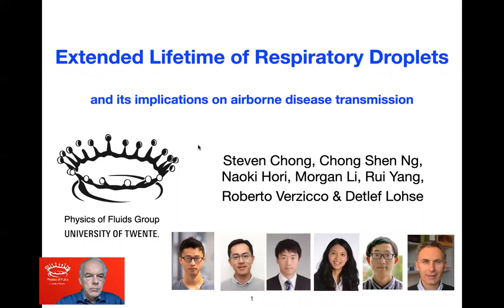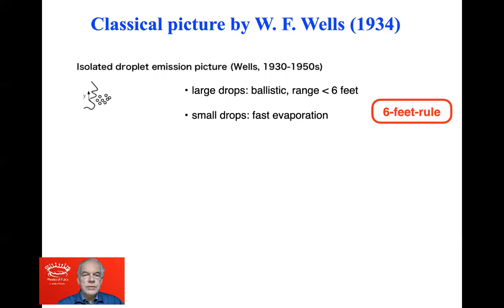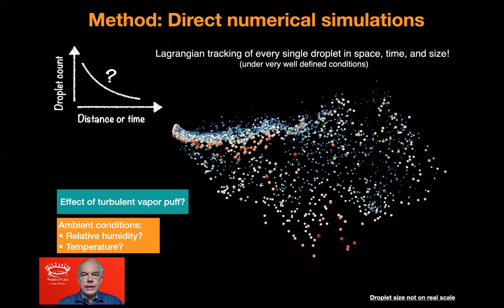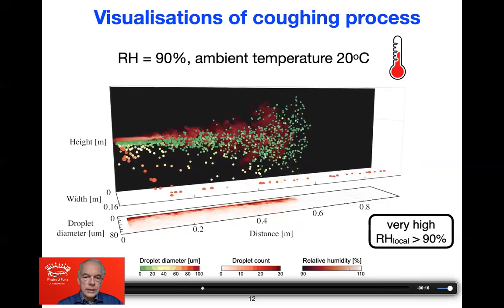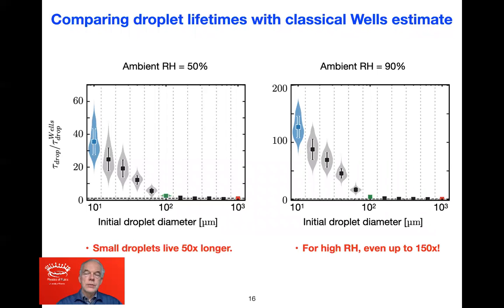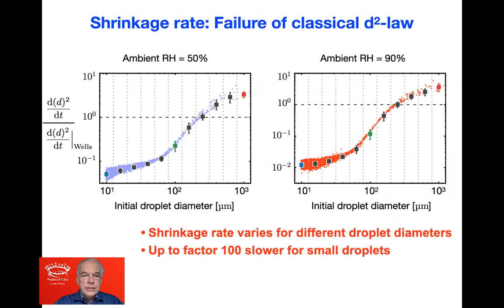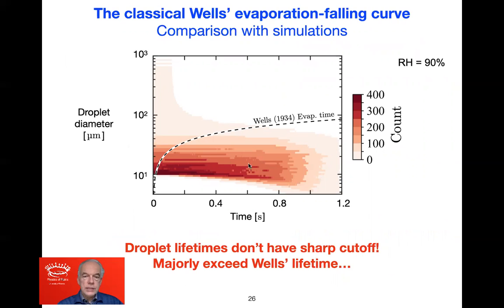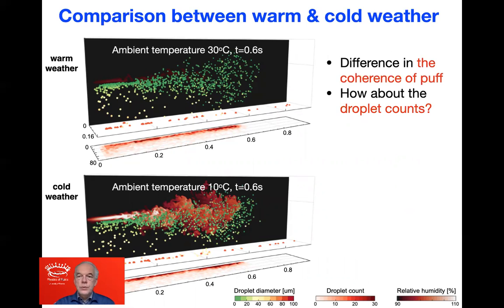APS-DFD 2020 Detlef Lohse - Extended lifetime of respiratory droplets